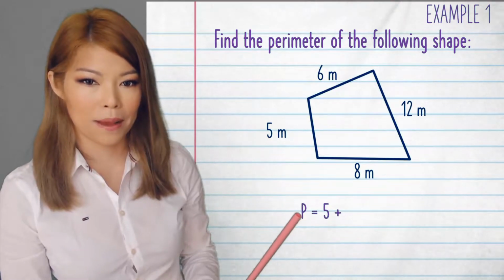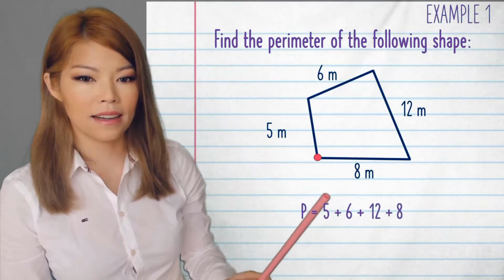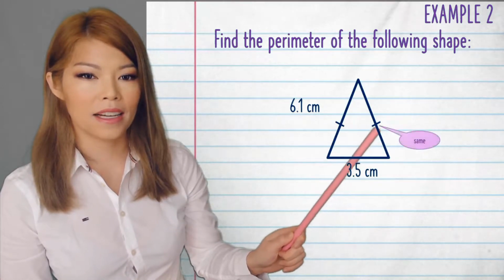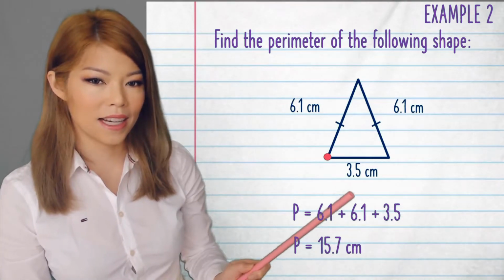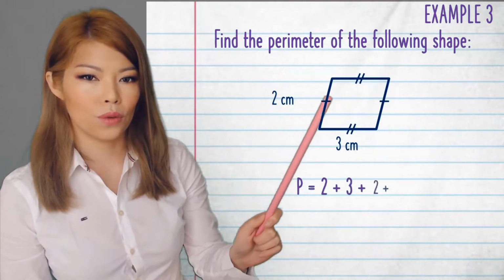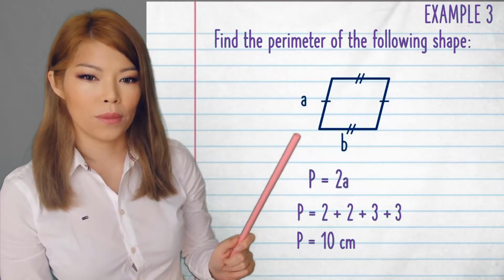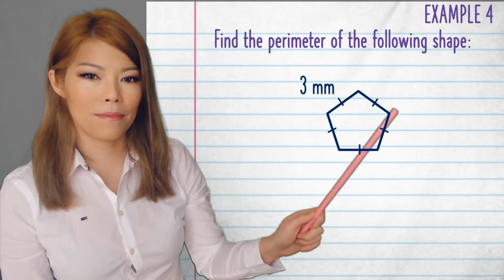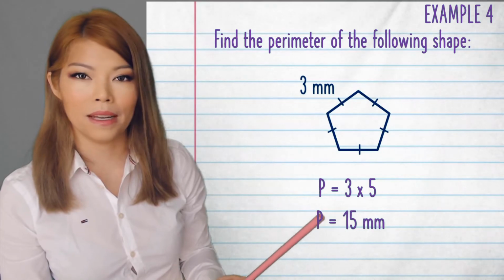Measurement 1: Perimeter 1